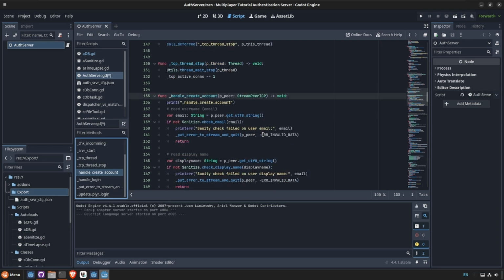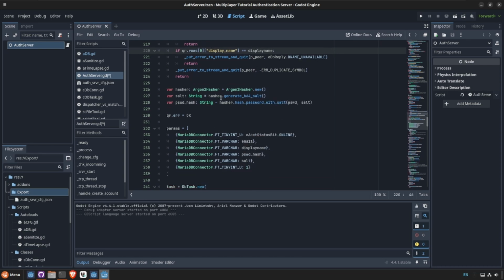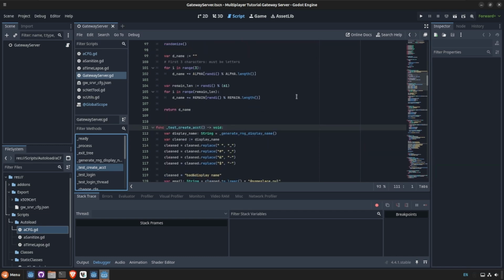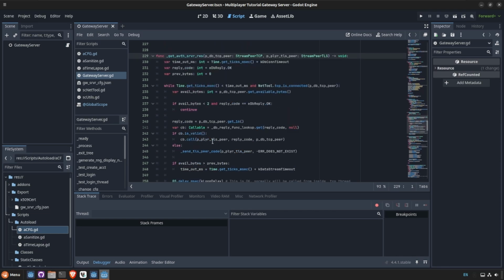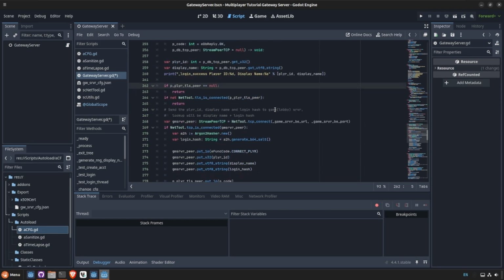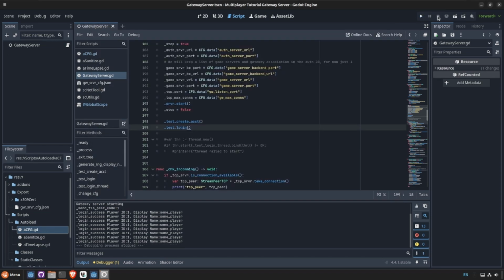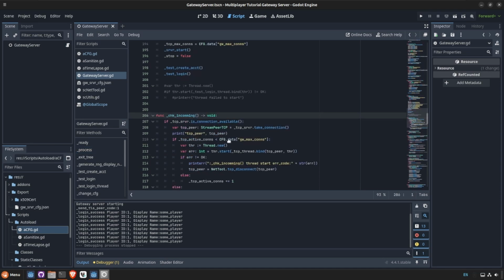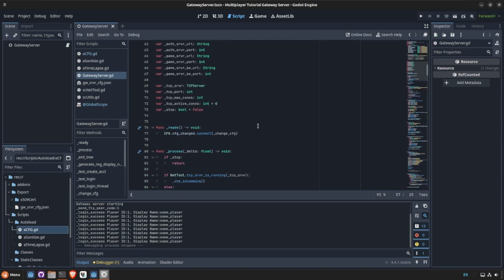Godot 4(4.3+) Multiplayer Series feat. MariaDB | Prepared Statements pt.2 Gateway Server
This video continues with prepared statements and Gateway Server.